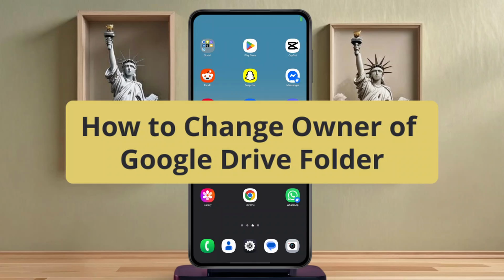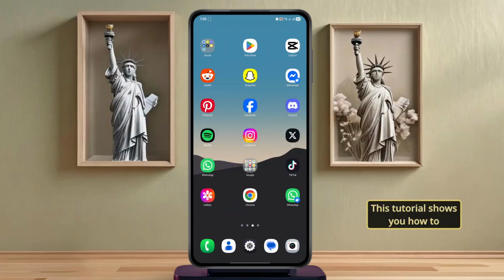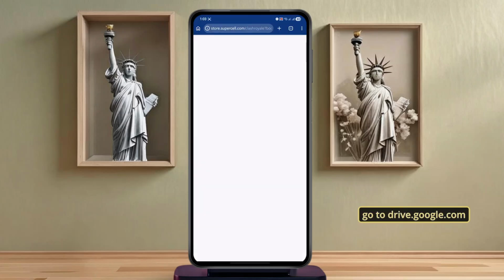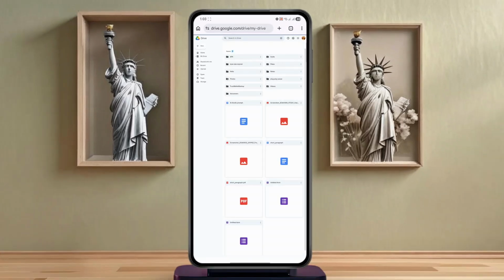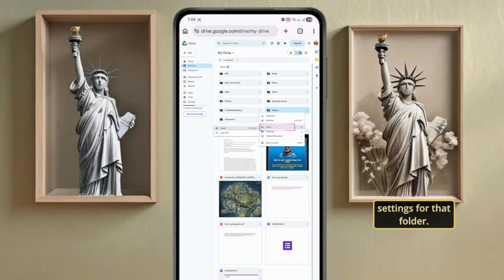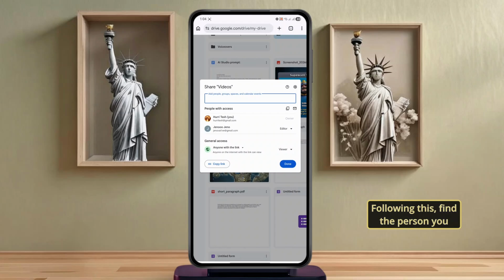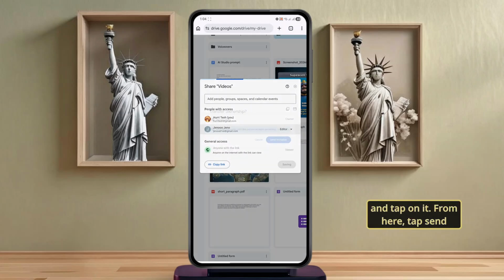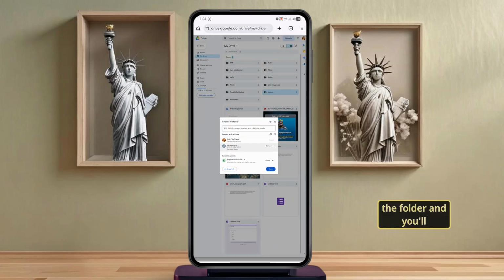How to Change Owner of Google Drive Folder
Learn how to change owner of Google Drive folder in this simple step-by-step tutorial. If you want to transfer Google Drive ownership or understand how to transfer ownership Google Drive files, this guide will walk you through everything clearly.

In this video, you’ll discover how to change file owner Google Drive tutorial style, including Google Drive ownership transfer step by step. You’ll also learn how to make someone owner in Google Drive, manage Google Drive sharing permissions owner change, and follow a complete Google Drive file ownership guide. Whether you're trying to change Google Drive folder owner 2026 or transfer ownership Google Drive USA Europe, this tutorial covers all the essential steps.

Timestamps:
0:00 Introduction
0:20 Open Google Drive & Select Folder